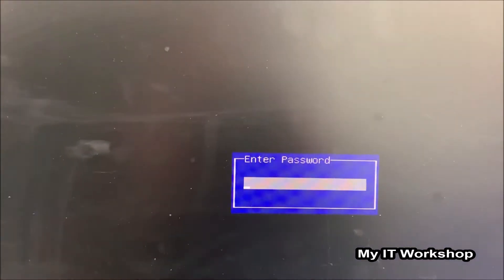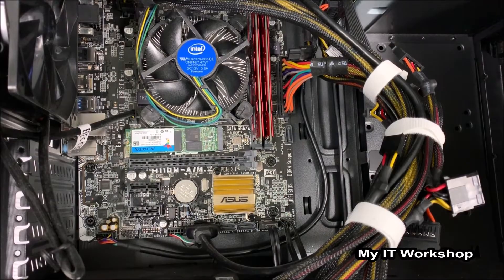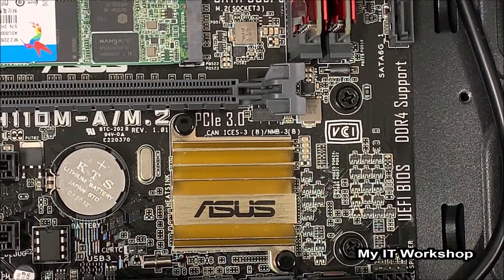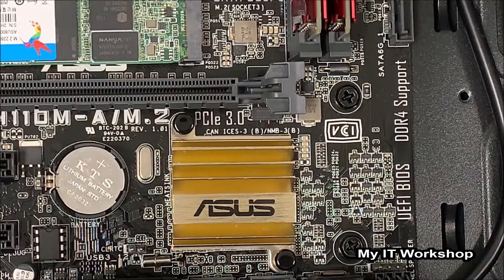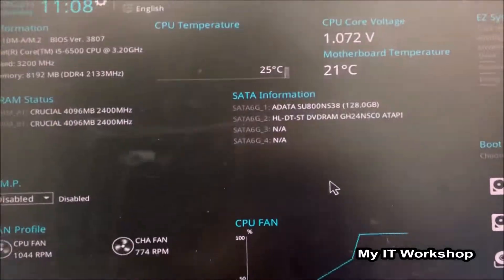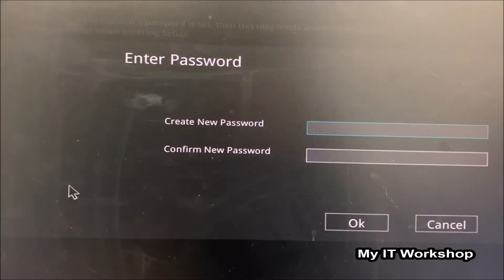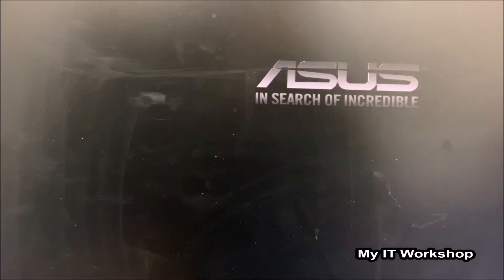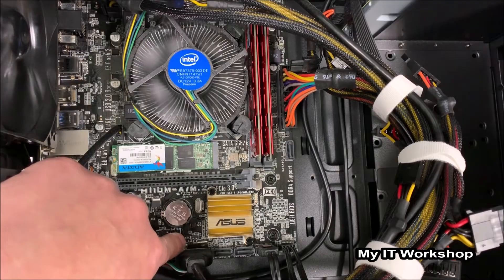Bios Password Reset | Asus Motherboard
Hello IT Pros, this is Alvendril! In this video I Reset the Bios Password for an Asus Motherboard.

1 quick clarification:
The Bios/UEFI is a firmware that is stored in a Chip on a motherboard and it is the first piece of Code that runs on a Computer.

When you make changes on the Bios, these changes are not stored on the Bios itself, but on a Memory Chip called CMOS. Therefore in reality you Reset the Password on the CMOS not The Bios.
However,  because of the common lingo in the tech support world BIOS is more broadly used.